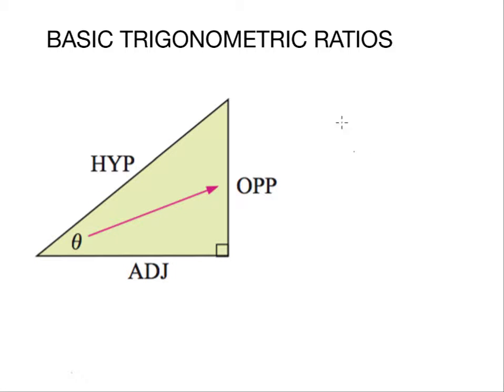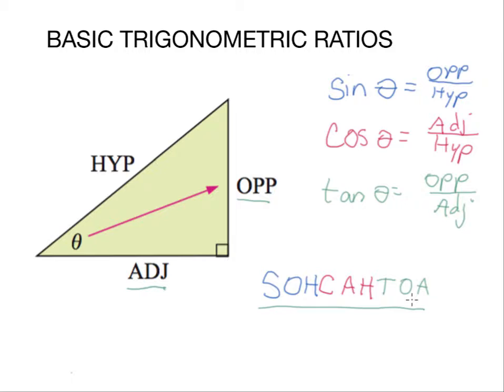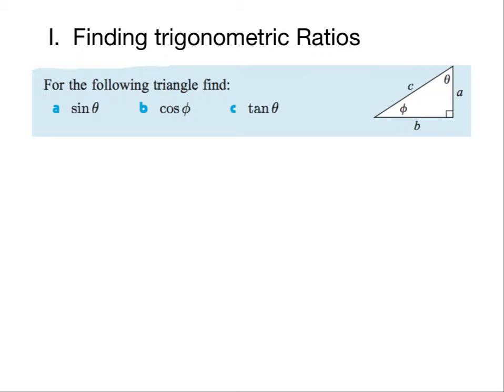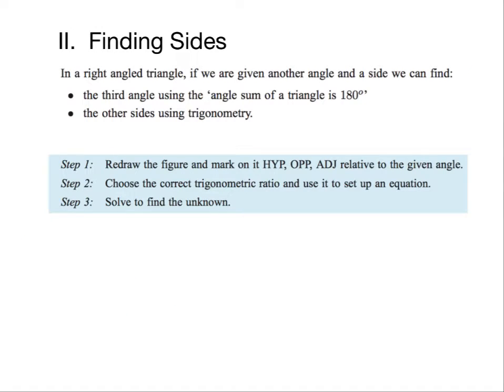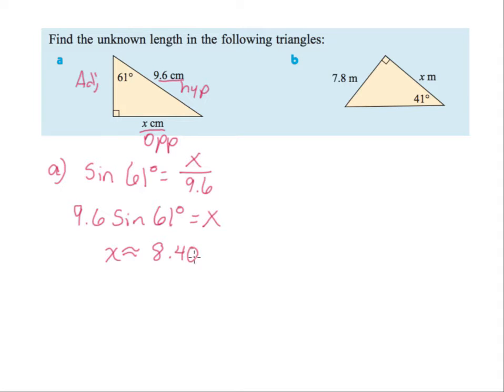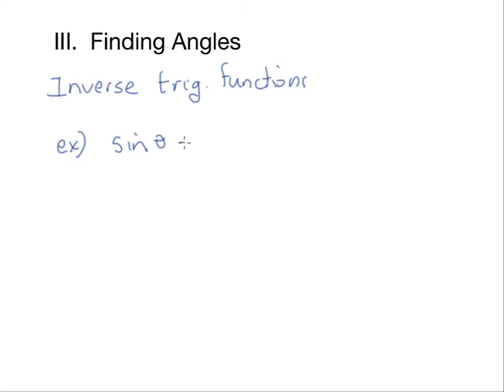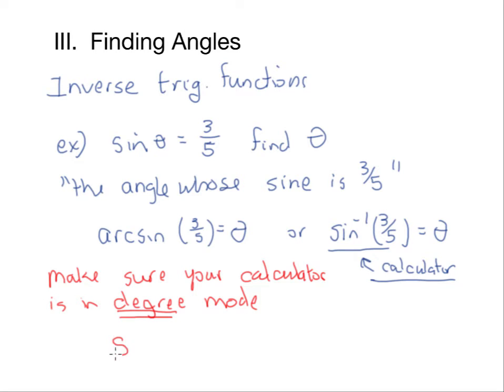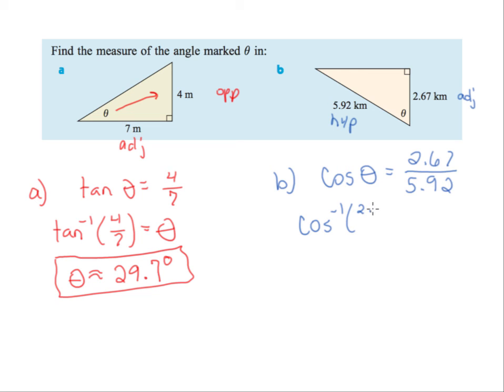Basic Trigonometric ratios 10A